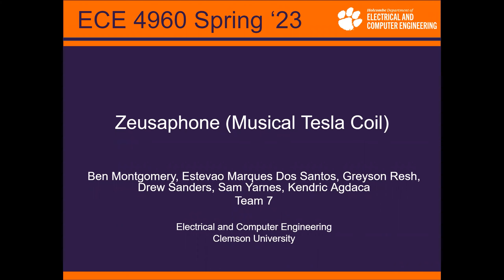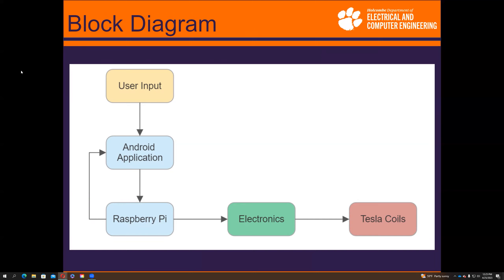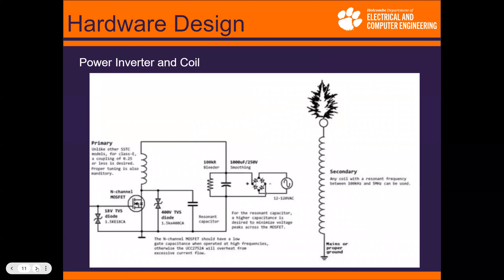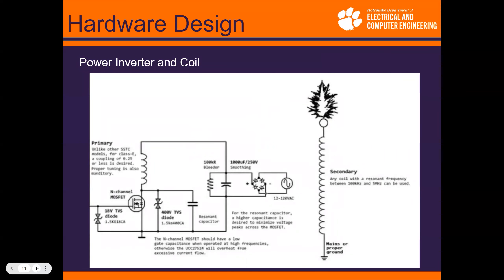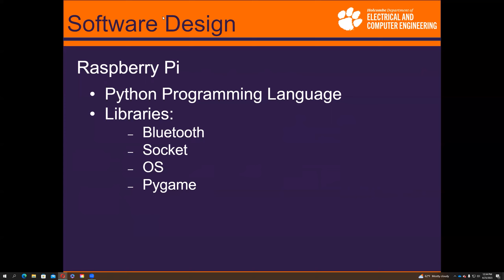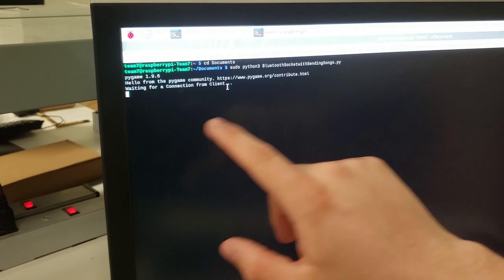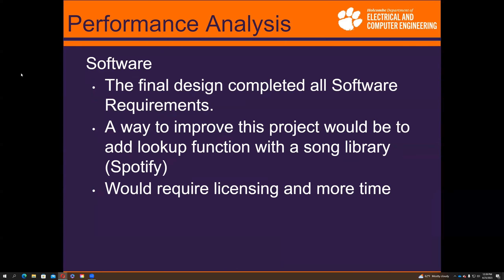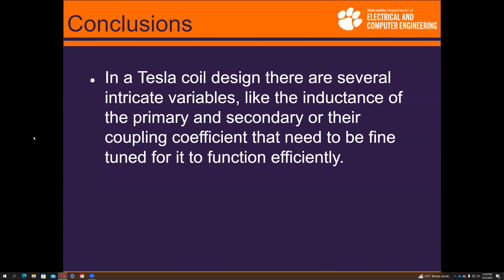Team 7- Musical Tesla Coil-Spring2023-ECE 4960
A Project Review of our Musical Tesla Coil